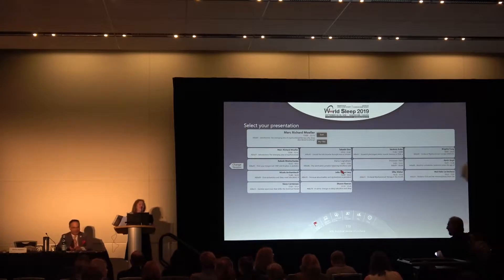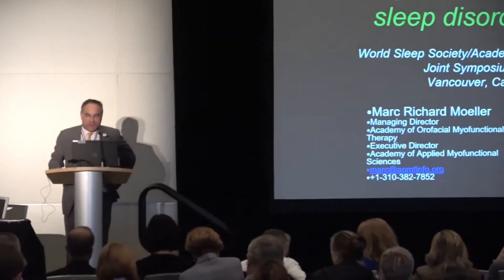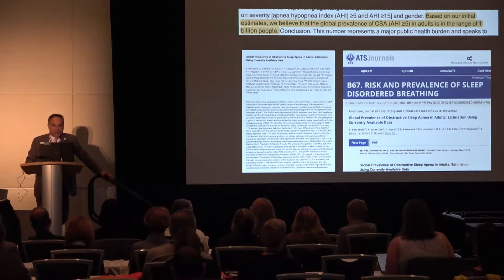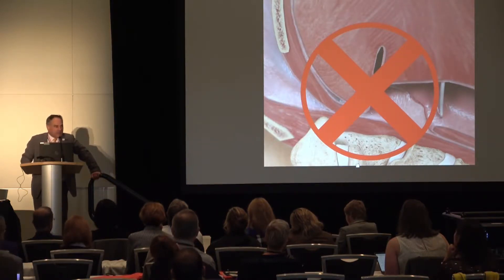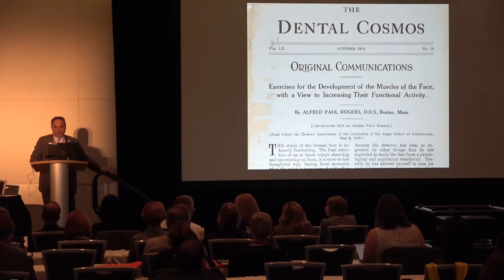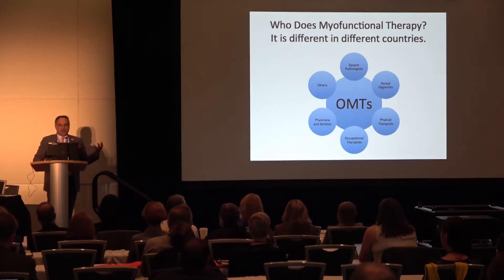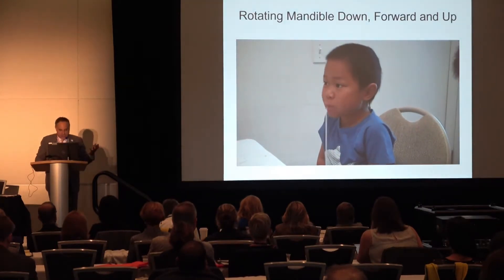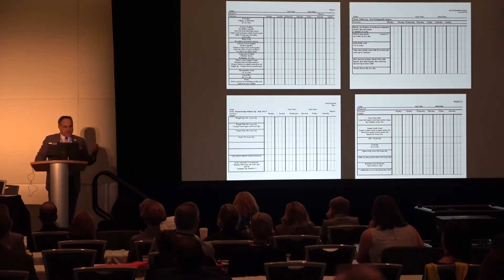The emerging area of myofunctional therapy; why sleep-disordered breathing?Marc Moeller, USA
Introduction: The emerging area of myofunctional therapy; why sleep disordered breathing?
Marc Richard Moeller, USA

Summary:
Obstructive sleep apnea is an increasingly common sleep disorder with heterogenicity in clinical presentation and pathophysiology. In recent years, four contributing causes or phenotypes have been identified and included airway collapsibility, impaired pharyngeal dilator muscle function, lowered arousal threshold and loop gain. Increased understanding of the pathophysiology and phenotyping of SDB traits can improve the success rate of targeted treatment such as myofunctional therapy, alone or in combination with other treatments in mild and moderate OSA, highlighting the need for further research and the need to develop simple phenotyping tools for SDB related muscle function. Orofacial myofunctional therapy (OMT) represents a novel, non-invasive strategy to treat sleep-disordered breathing including OSA (Guilleminault 2013, Camacho 2015, Camacho 2018). Recent evidence has supported its usage in children with residual OSA following adenotonsillectomy (Villa 2015, Guilleminault 2017, Felicio 2018). Further, OMT may represent a novel paradigm of therapy that may prevent pediatric OSA (Sullivan 2017). Standardized treatment modalities, models for detection of orofacial myofunctional disorders, and clear understanding of the related phenotypes, however, are yet to be established. This symposium will critically evaluate the recent evidence on OMT, while exploring what is known clinically that may be of immediate interest to those working in sleep medicine who wish to apply a precision medicine approach including ENT, orthodontic, pulmonary, and OMT intervention.
Learning objectives upon completion of this CME activity, participants should be able to: Describe how the maldevelopment of specific structural components of the craniofacial respiratory complex in early childhood can be associated with sleep and airway morbidity
Appraise the relationship between mouth breathing patterns, tongue restriction, posture, and sleep-disordered breathing
Employ a clinical decision-making model to help providers determine when to implement OMT in children suspected with OSA
Appraise the potential of myofunctional therapy alone or in combination therapy targeted to muscle phenotype in a precision medicine model and evaluate the success.
Target Audience: Sleep specialists, sleep researchers, dentists,  sleep technologists, sleep medicine instructors, otolaryngologists, allied health professionals, myofunctional therapists, public health specialists.